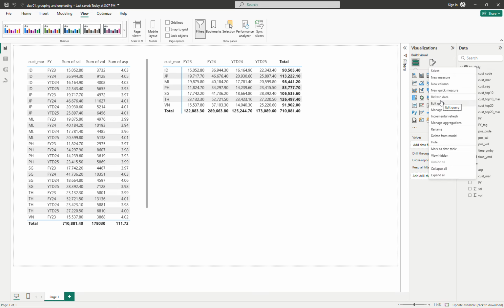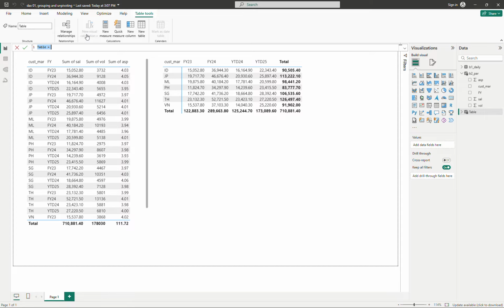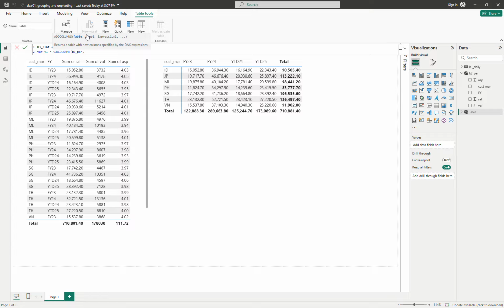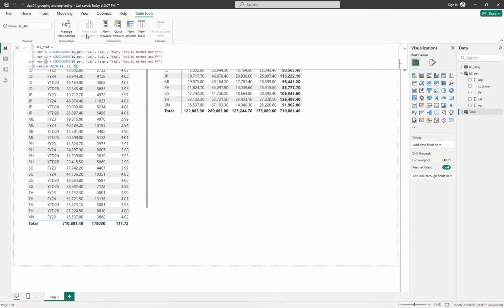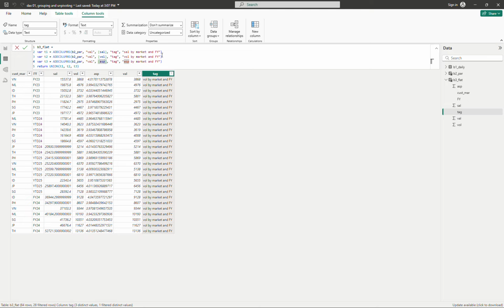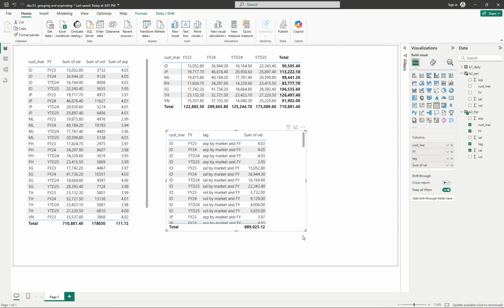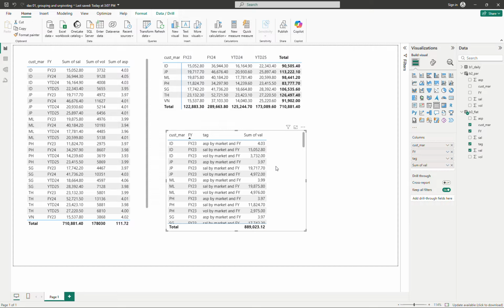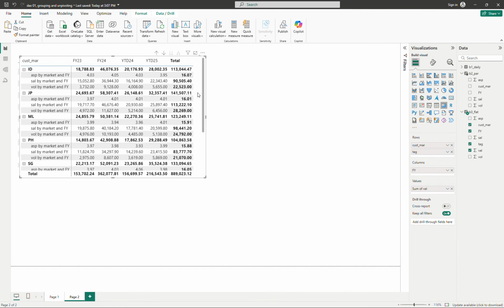dax 01, unpivoting with ADDCOLUMNS and UNION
Unpivoting (flattening) the table, combining sal-vol-asp in the same column, working in DAX space (not PQM space)